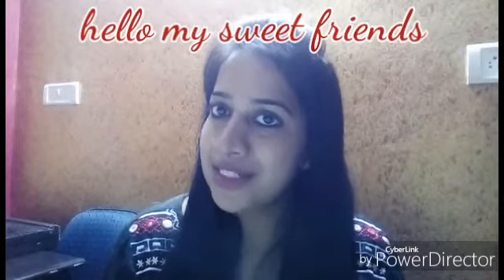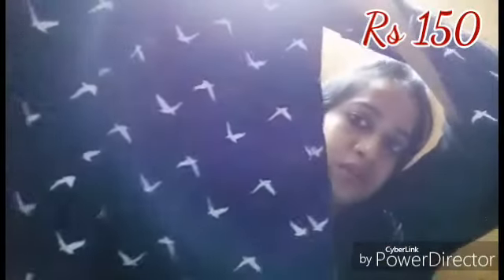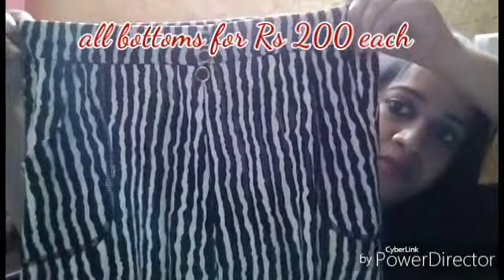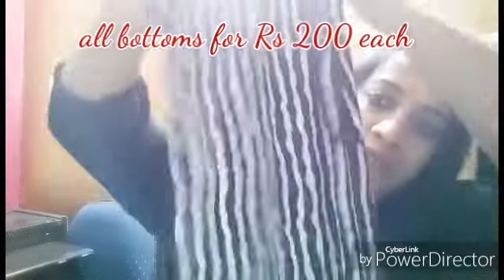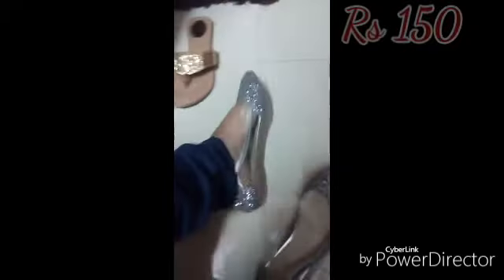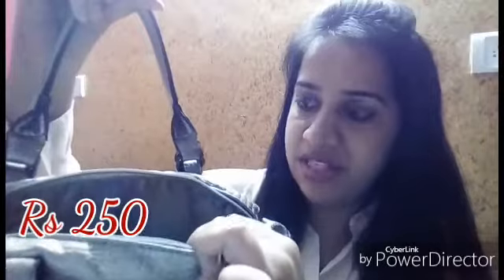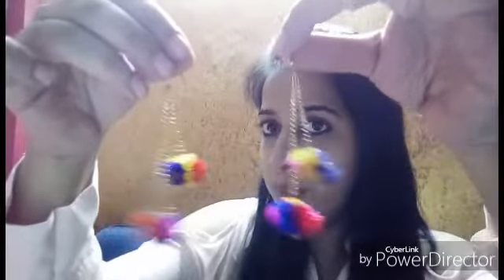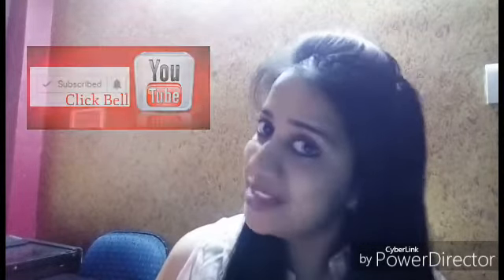Sarojini nagar big haul/Delhi Market Shopping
Hello friends here I m sharing my shopping with u all..hope u all like it and give it a big thumbup...lots of luv
Radha